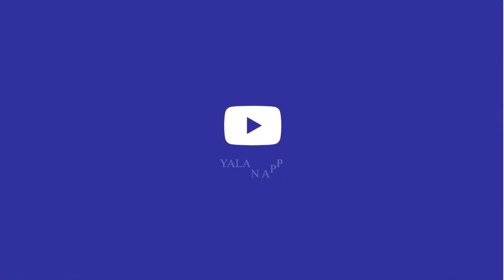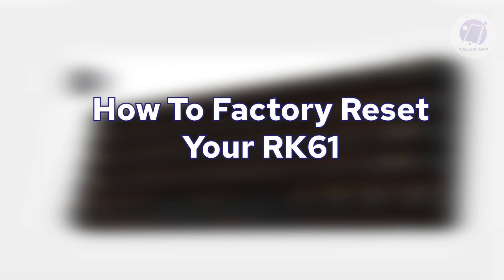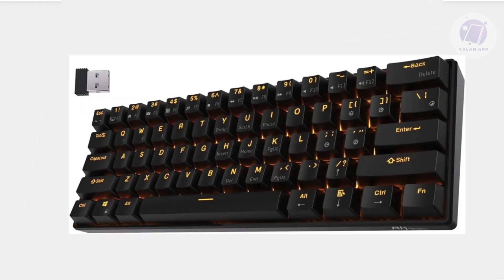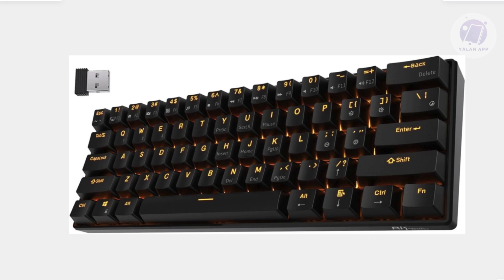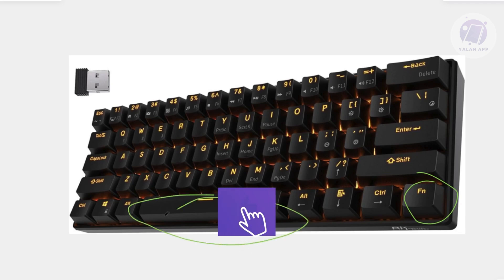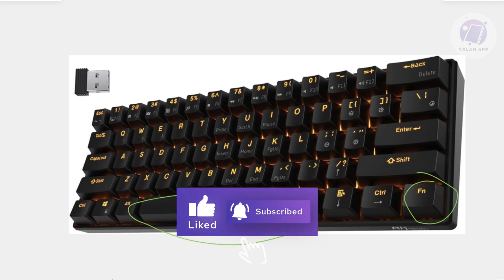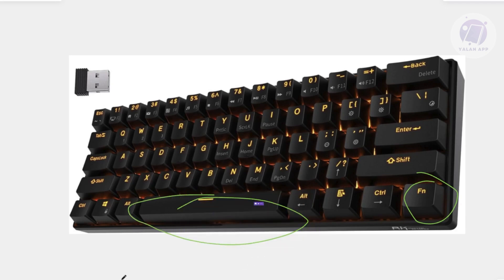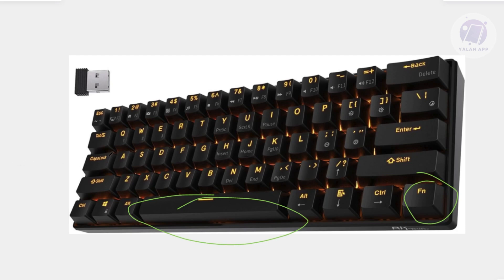How To Factory Reset Your RK61 (2025)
If you need to factory reset your RK61 keyboard, then this tutorial will be perfect for you!